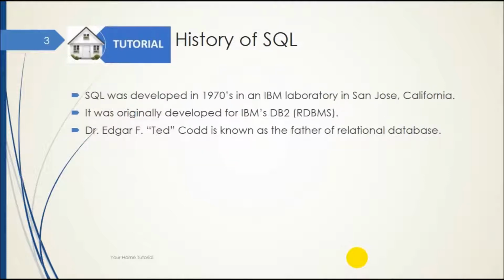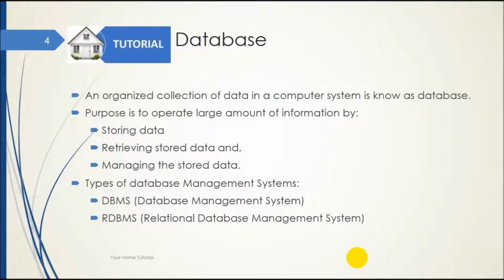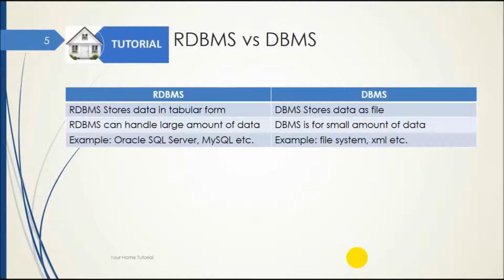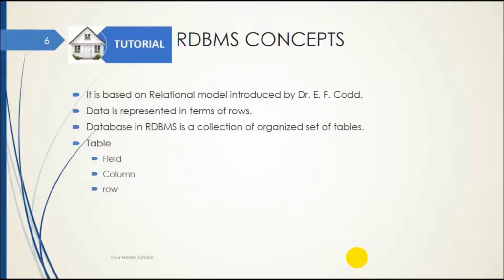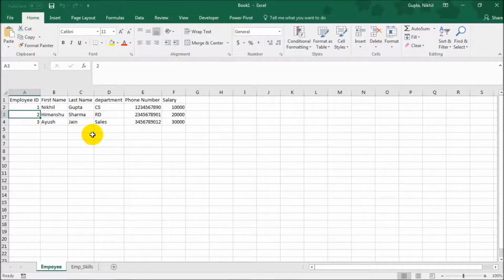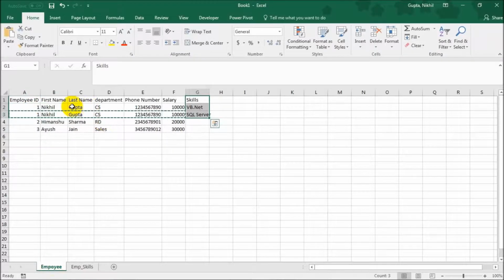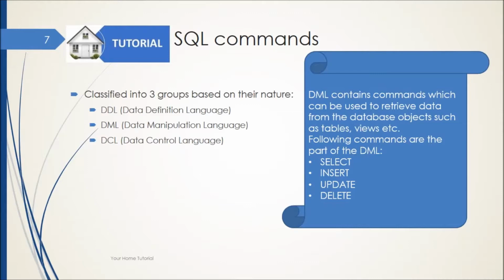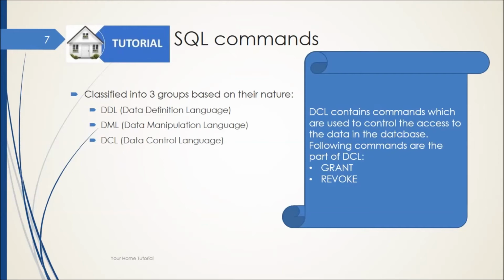Introduction to SQL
Brief Introduction about SQL and Databases. This is the first lesson of SQL for Beginners Tutorial and covers the theoretical part of SQL and Databases.